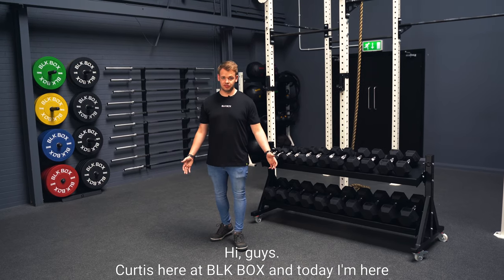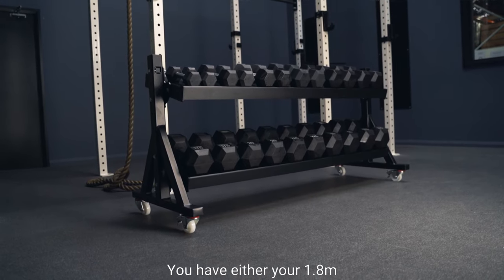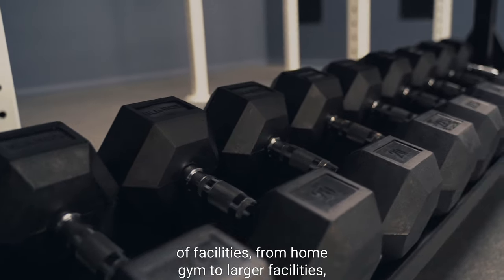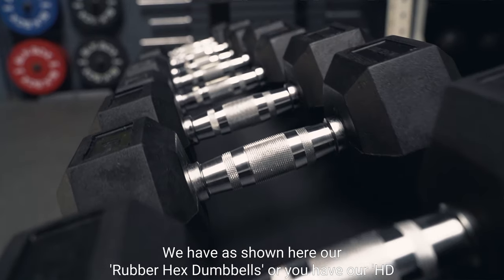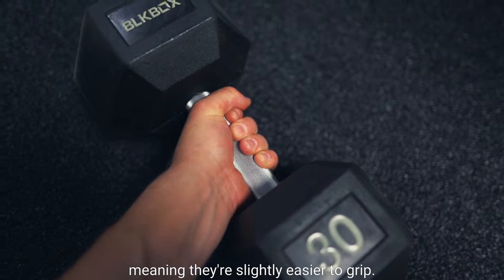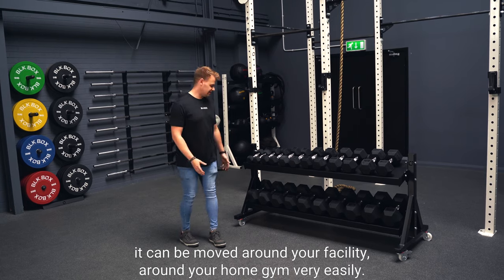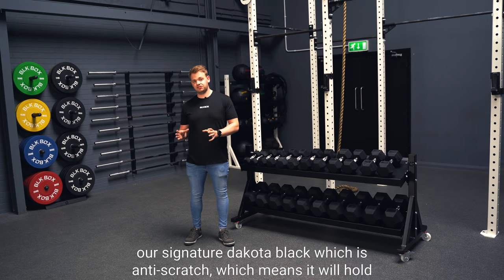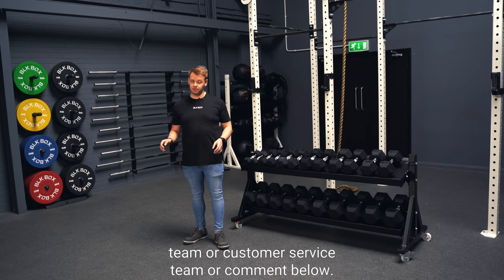Ultimate Dumbbell Storage | BLK BOX